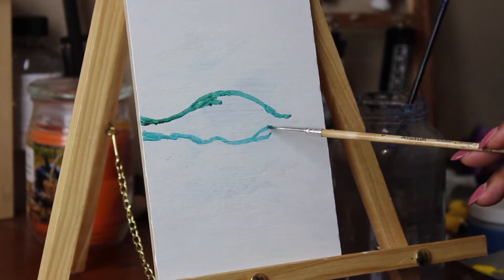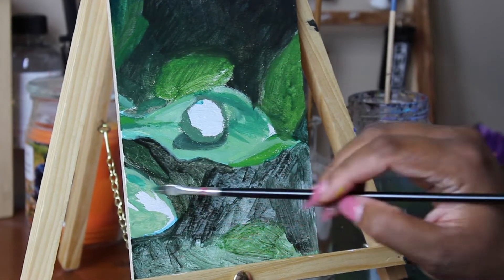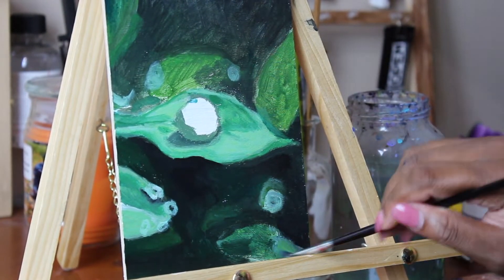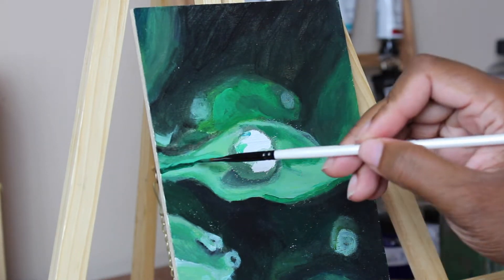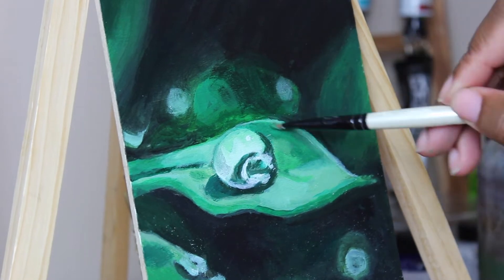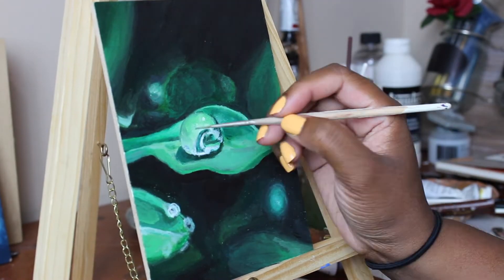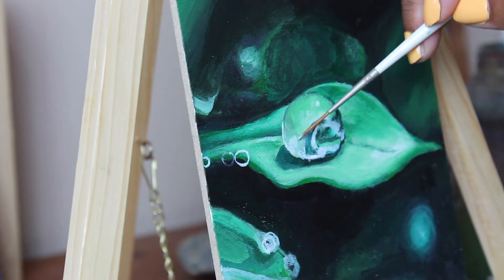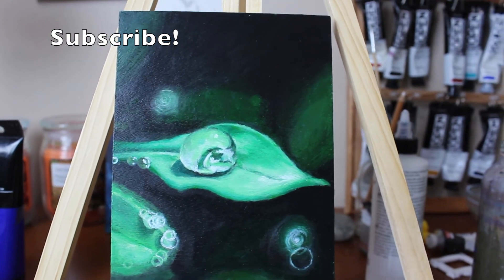Acrylic Speed Painting | Realistic Water Droplet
This is a 5x7 inch acrylic painting on wood panel.

Hi, I'm Brittany. I am an artist residing in Georgia! My paintings are heavily inspired by the beauty in nature, outer space, and natural big hair lol. I work primarily in acrylic paint. I prefer to work in a realistic style for the most part. Creating art is my passion and I'm thankful for the chance to share it with you!

Reference photo credit: Pille Kirsi